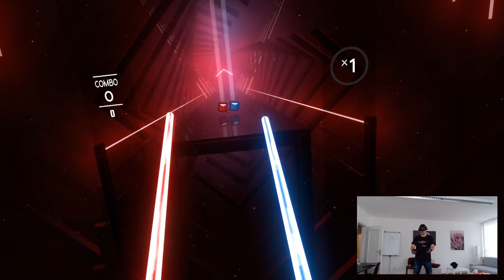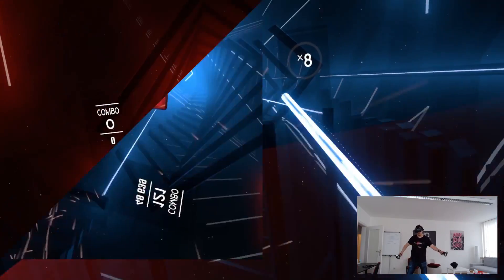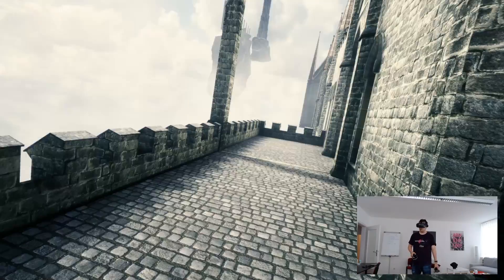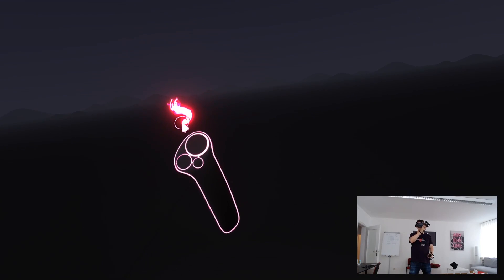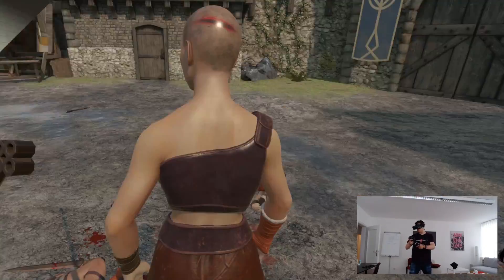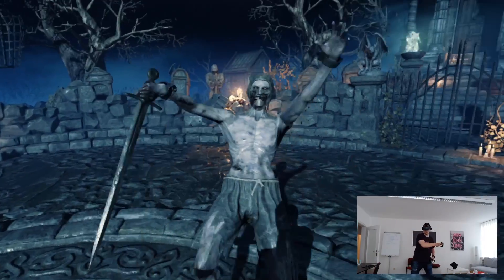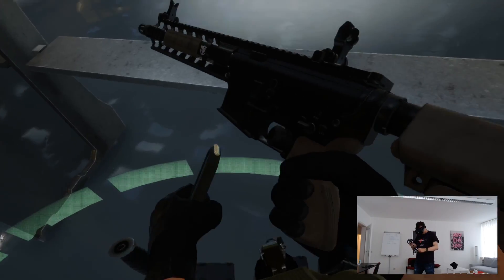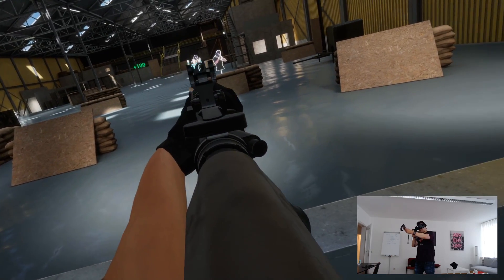HP REVERB G2 - Testing Tracking in Beat Saber, Pavlov, Contractors, Blade & Sorcery, Tilt Brush etc.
In this video I am testing the tracking of the HP Reverb G2 in games that are important for you: Beat Saber, Pavlov, Contractors, Blade & Sorcery, In Death, Tilt Brush etc! You wanted to see it in the actual games here you are!!!